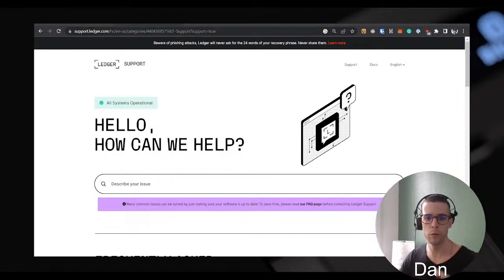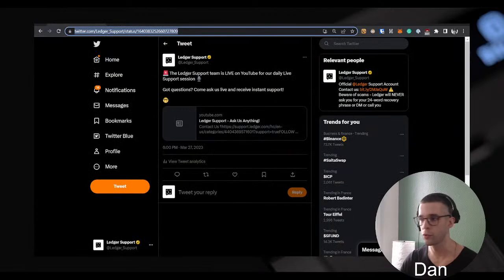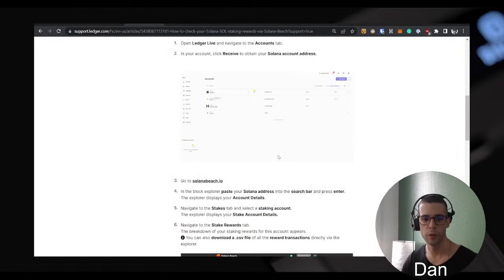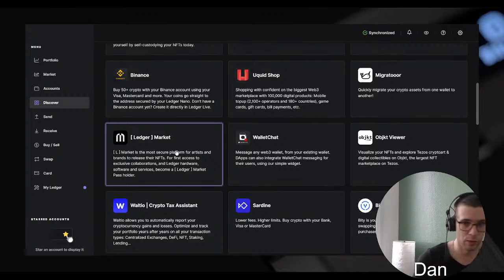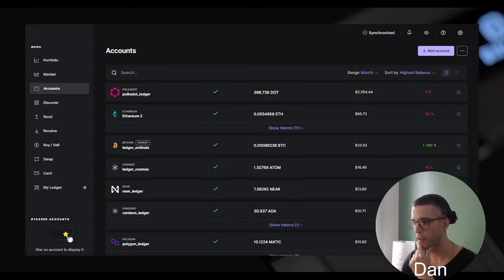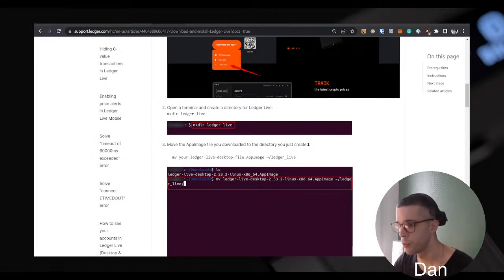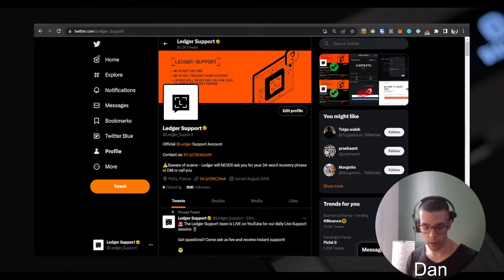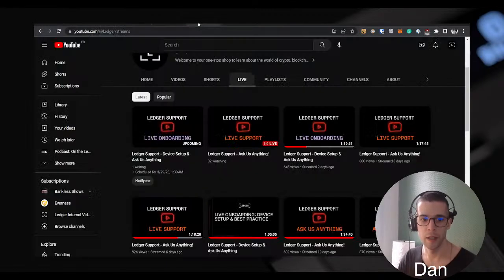Ledger Support - Ask Us Anything!